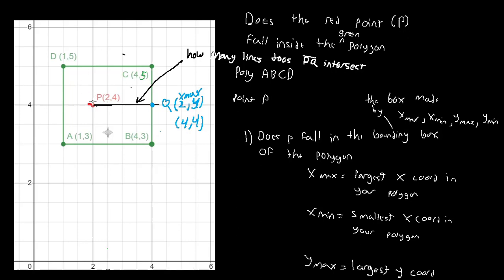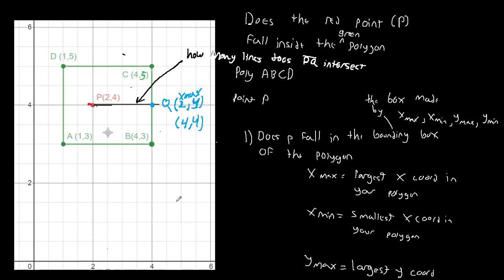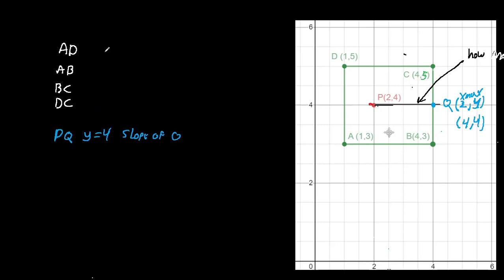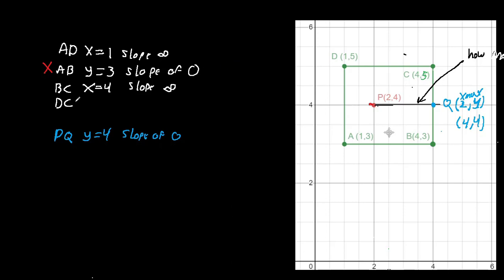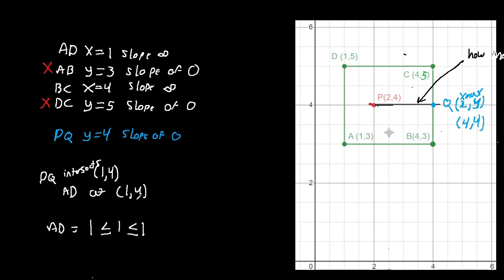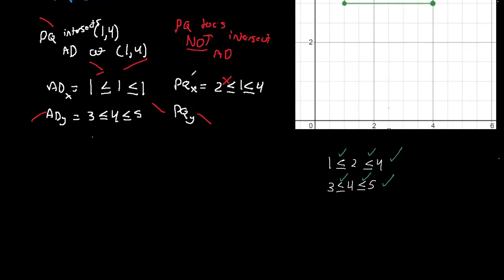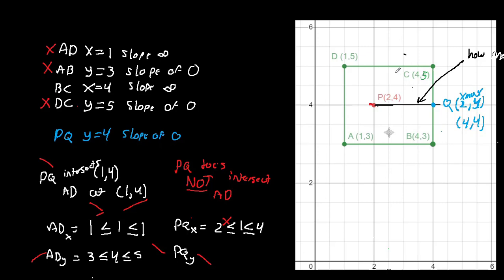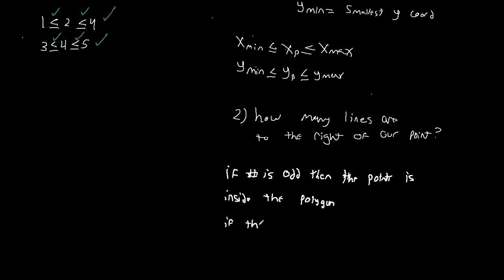Point In Polygon 2